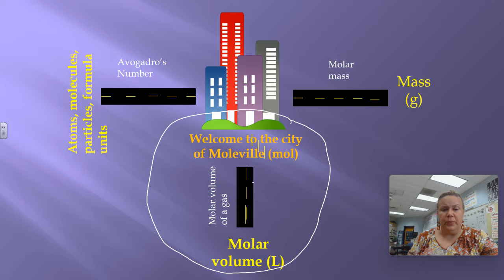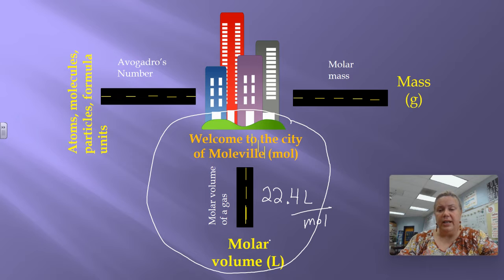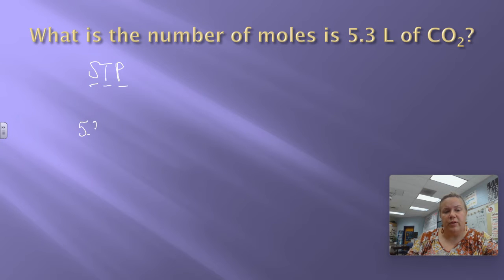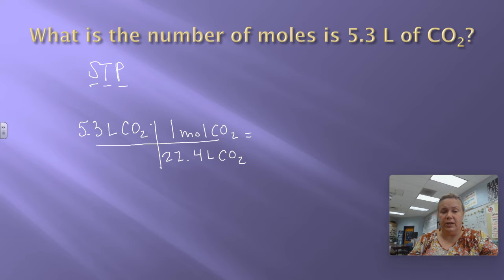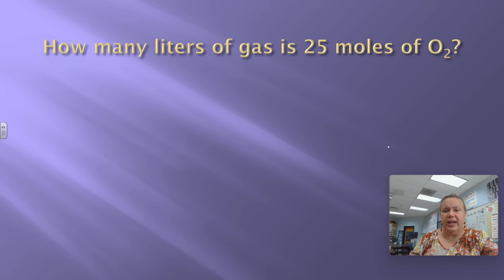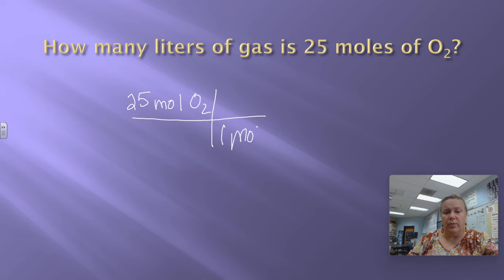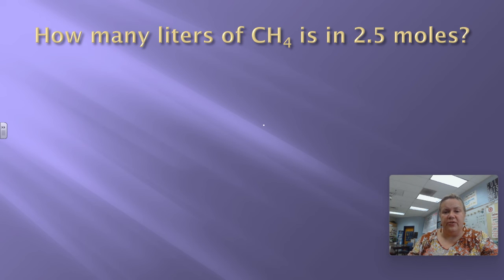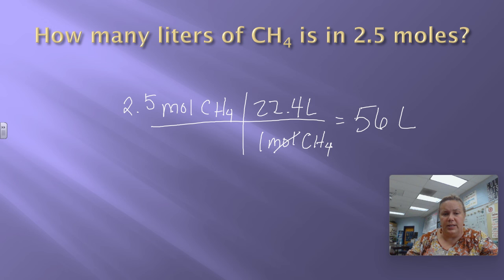Mole Conversions: Moles to L of a gas